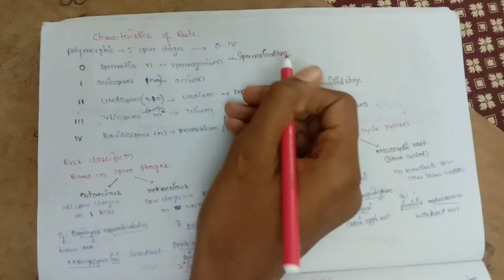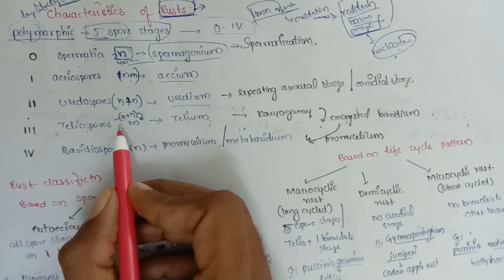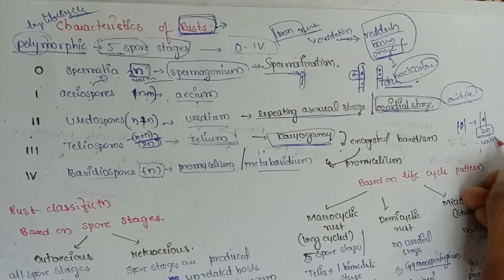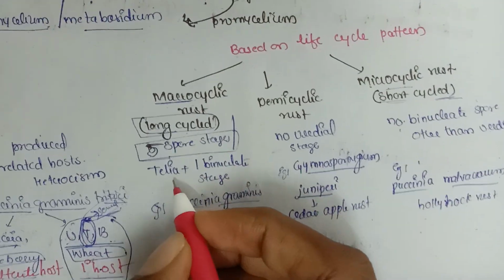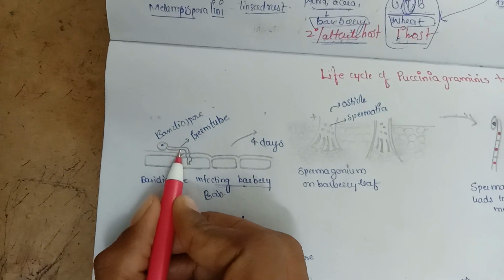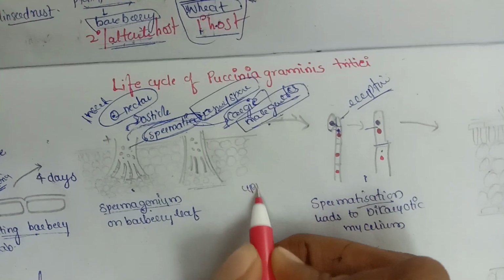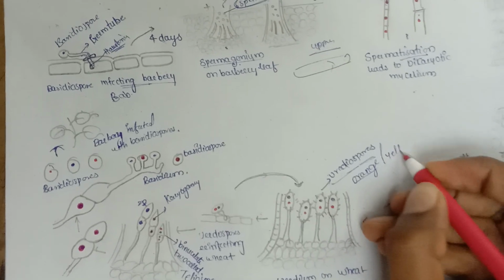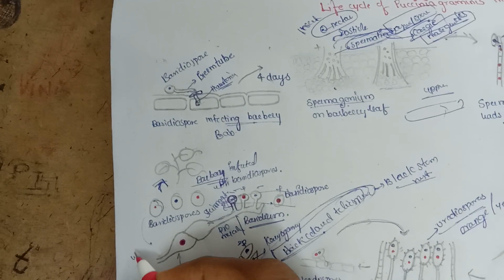characteristics of rust and life cycle of puccina graminis tritici